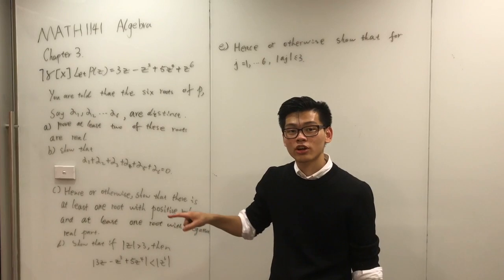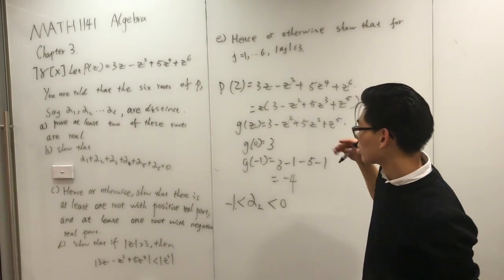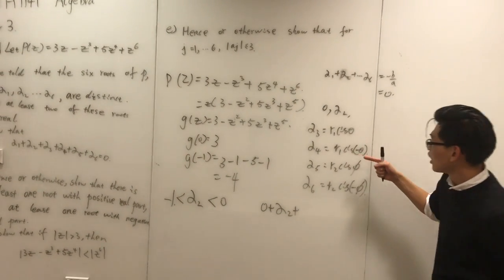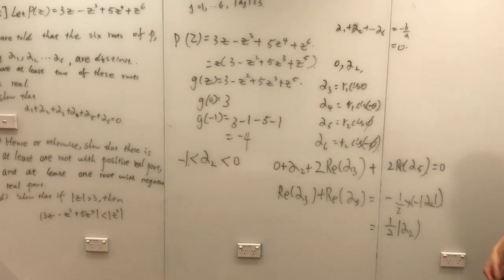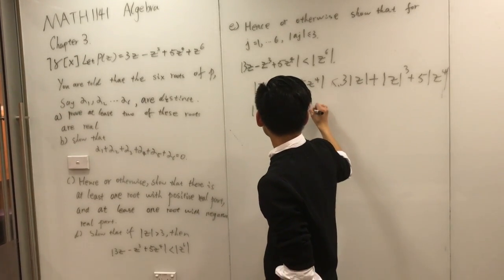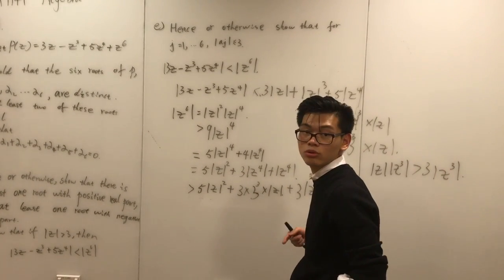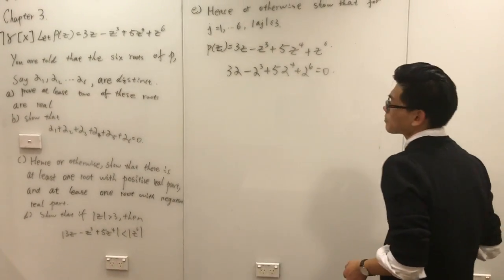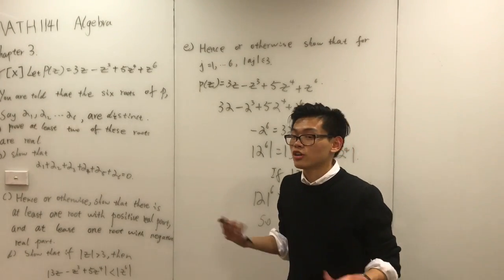UNSW MATH1141 ALGEBRA CHAPTER 3, Q78